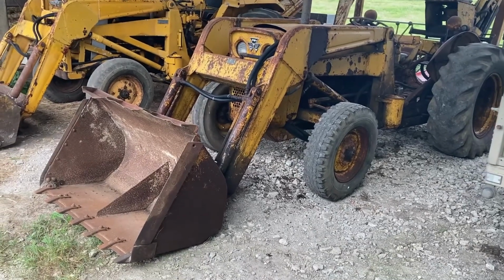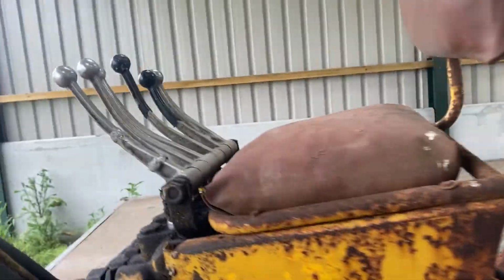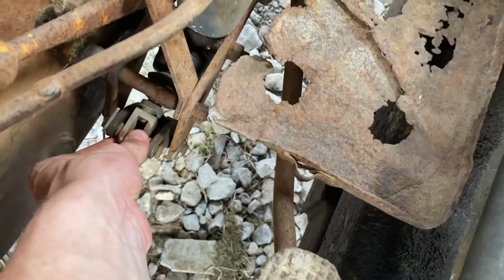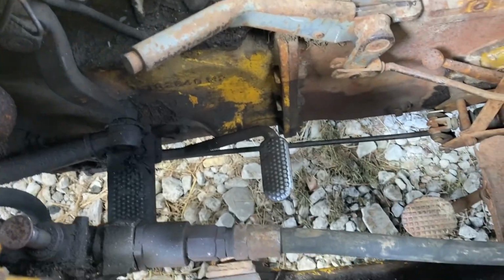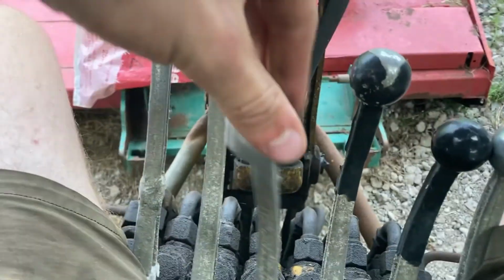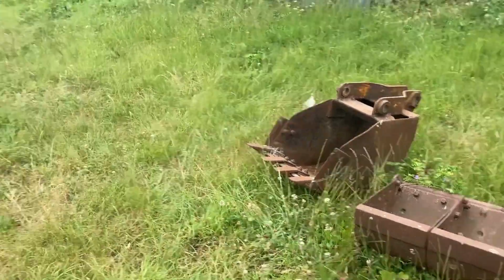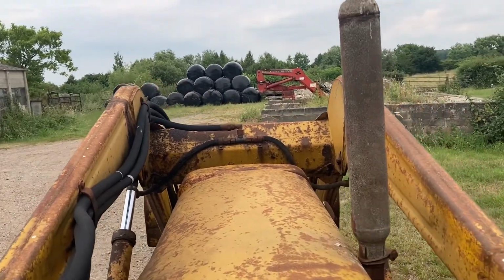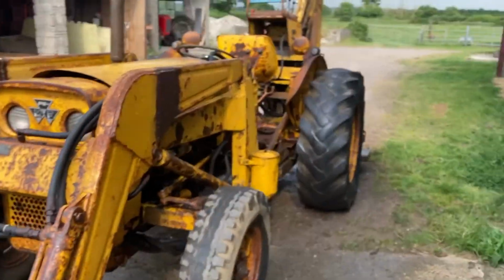Massey Ferguson 702 digger first look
Our "new" 1962 MF 702 digger, quick walk around before any work commences